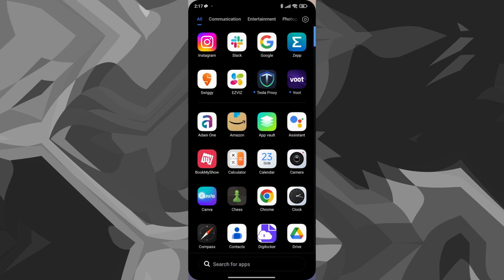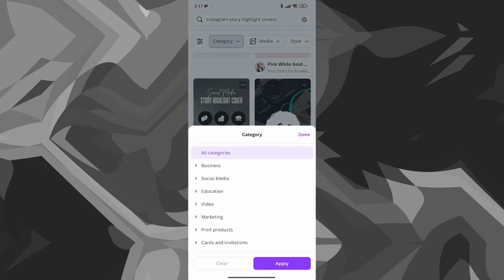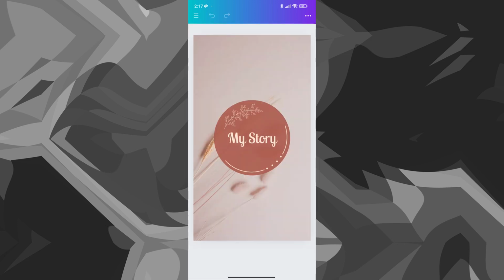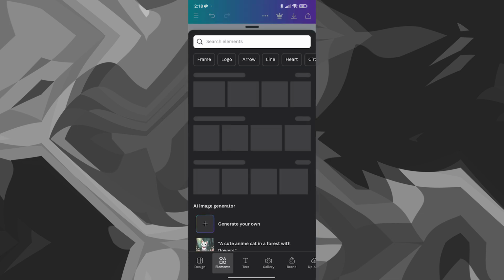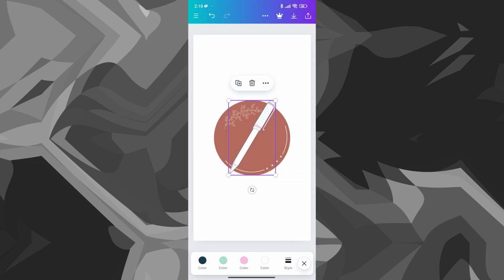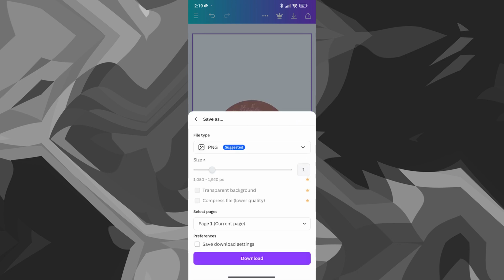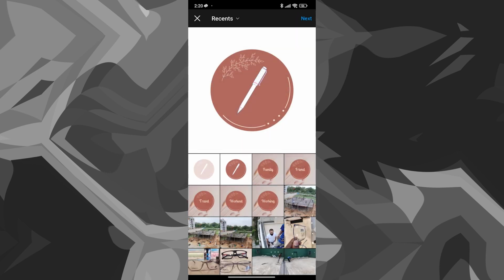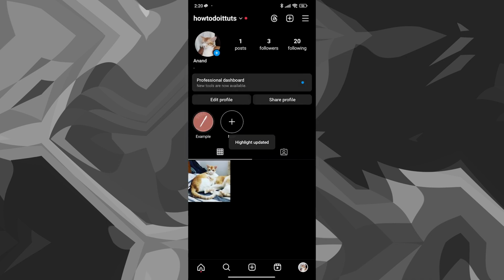How To Create Instagram Highlight Cover On Canva (easy tutorial)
In this video I will show you how to create Instagram highlight cover on Canva.

Do you want to learn how to make Instagram highlight cover using Canva? Yes? Perfect! Then you've come to the right Instagram tutorial.

I will show you how to create Instagram highlight cover with Canva and how to make Instagram highlight cover photo.

This is a step by step Instagram highlight cover Canva tutorial on how to design Instagram highlight cover using Canva.